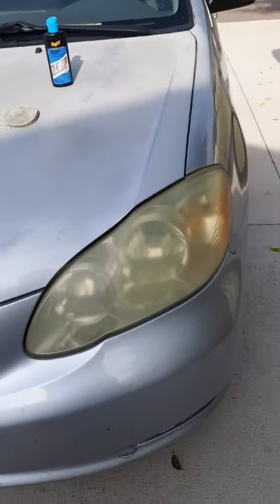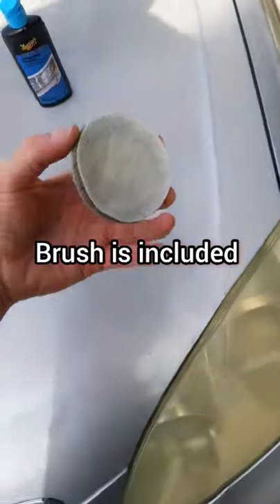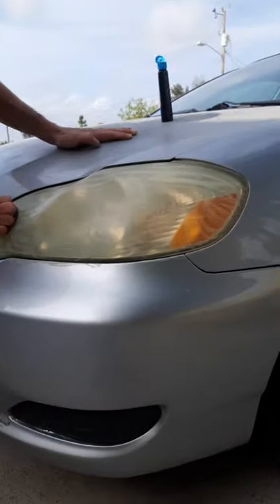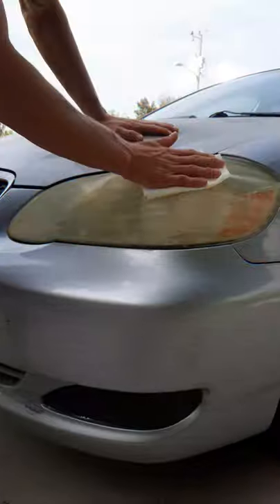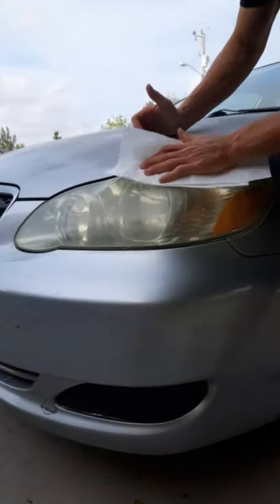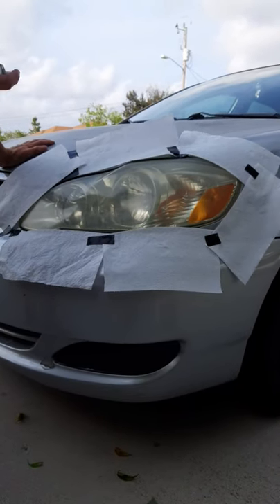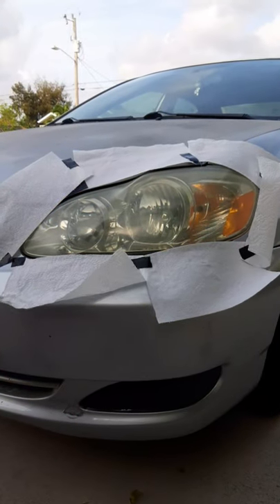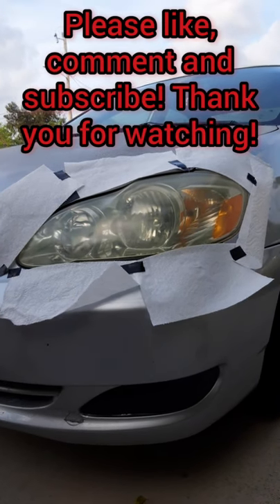How to restore the headlights on your car..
This video shows you how to restore the headlights on your car. In this video, I show you step by step how to clean/restore the housing panel of your headlights in the order to remove any fog, smudges, or dirt. The restoration kit that I used was found at Autozone for $19.99. There are alternative options but the brand I used was called "Meguiar's two-step headlight restoration kit." I'm good at checking them.